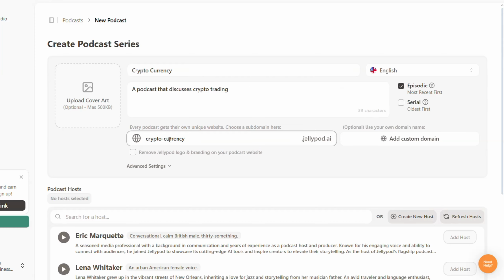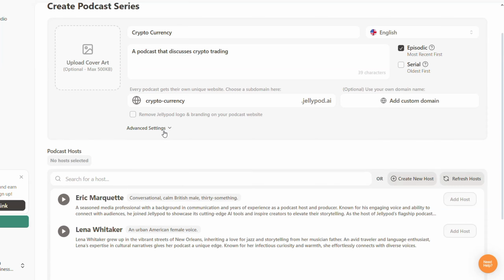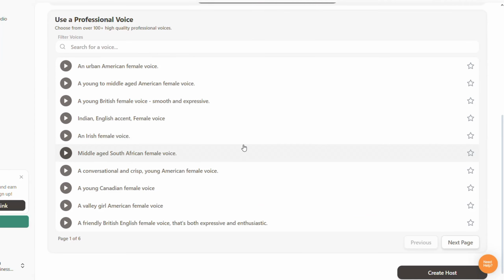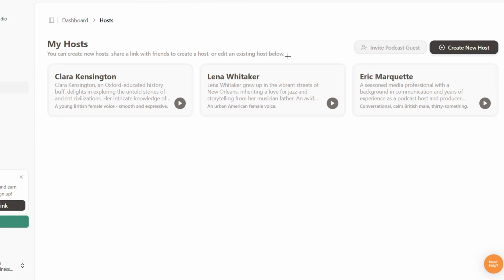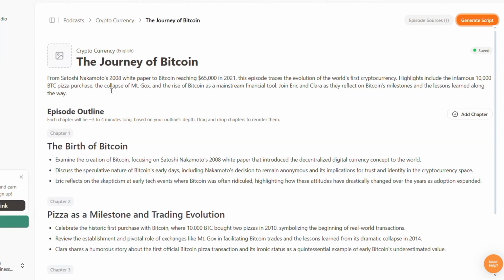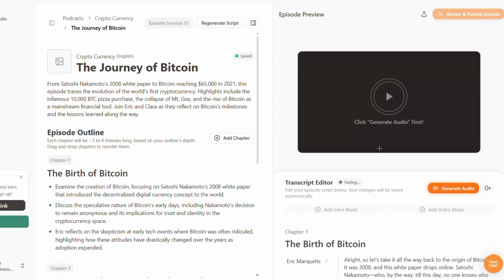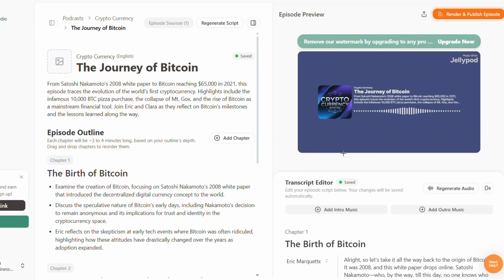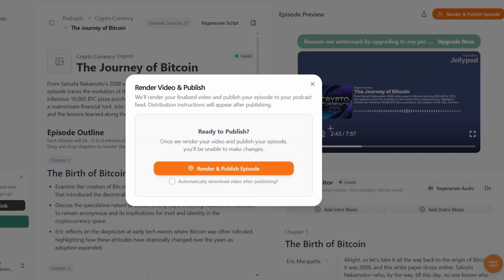Make Your Own AI Podcast with Jellypod AI (Quick & Easy)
Make Your Own FREE AI Podcast with JellyPod AI (Quick & Easy)

Hey guys! Today's tutorial is all about how to easily generate AI podcasts using Jellypod AI. Jellypod AI is a powerful tool that helps you create high-quality podcasts effortlessly with AI-driven automation. Whether you're crafting engaging episodes, generating voiceovers, or streamlining your podcast production, I'll walk you through the entire setup step by step. Let’s get started!